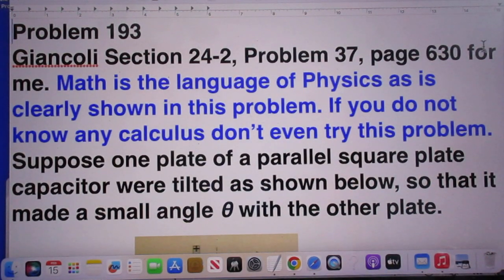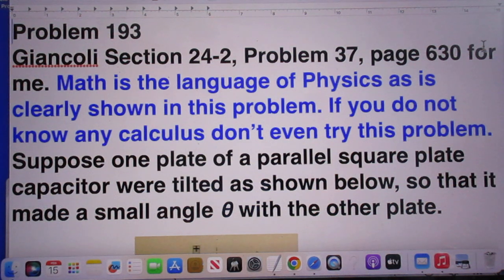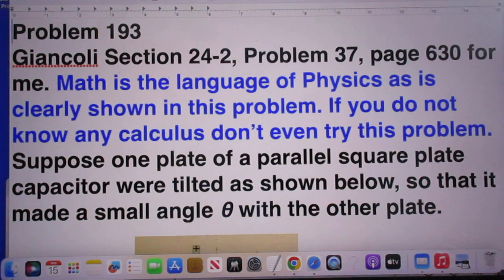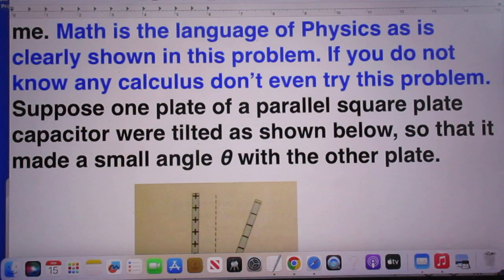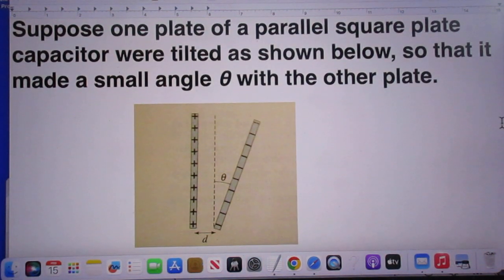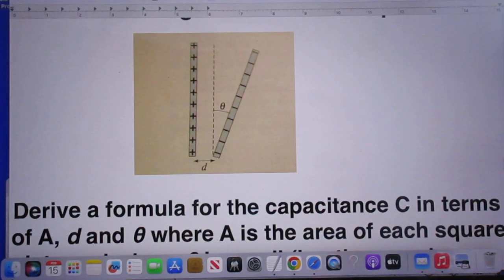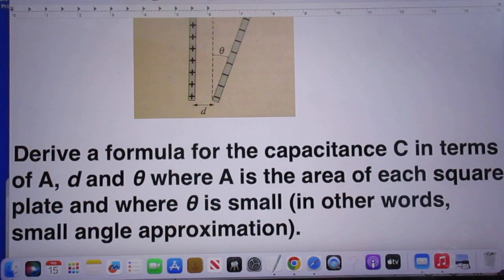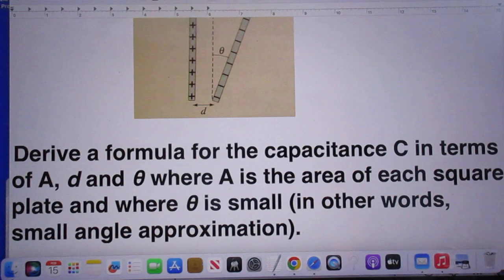Problem #193 Math is the Language of Physics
Not Easy!